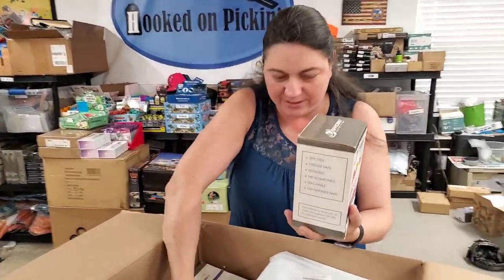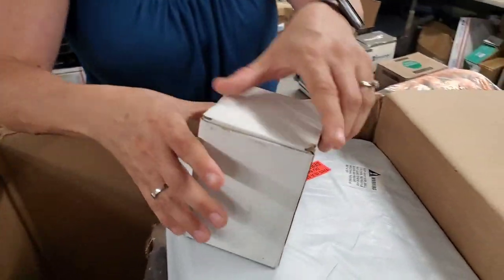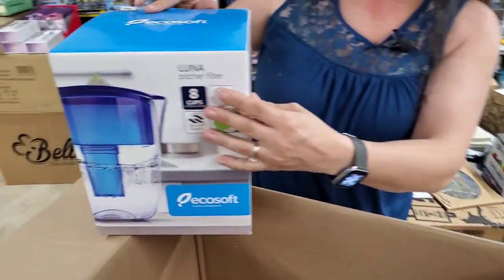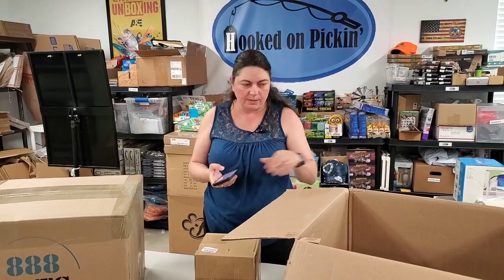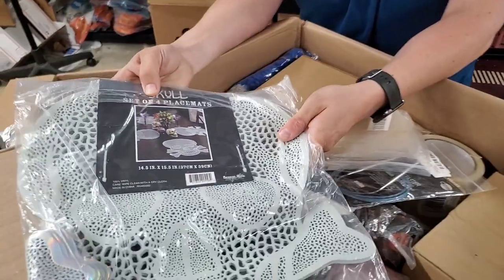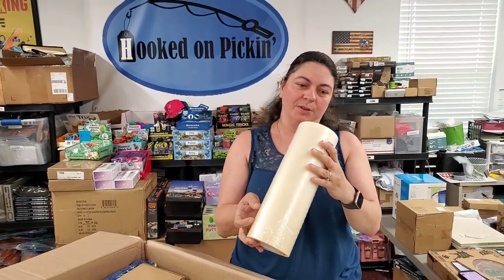I will Crush this Unboxing! I get Amazon Overstock and it is amazing. So many unique things!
You can buy everything here:
Hooked on Pickin' - Website & Store:

Ebay Store:

Via Trading.

Located at:
405 E. Illinois

I get my supplies:
3843 Garfield Ave.